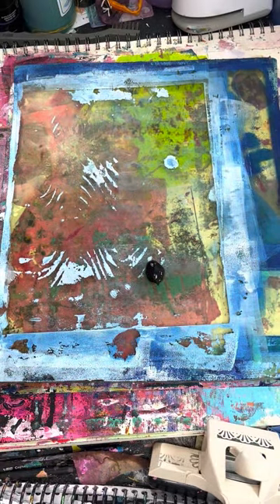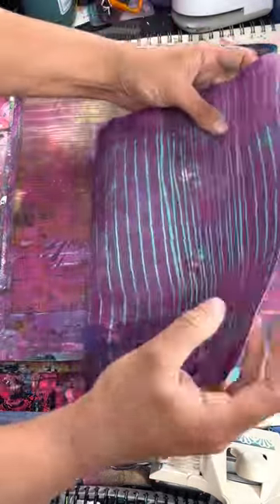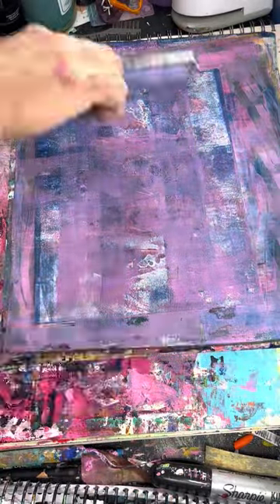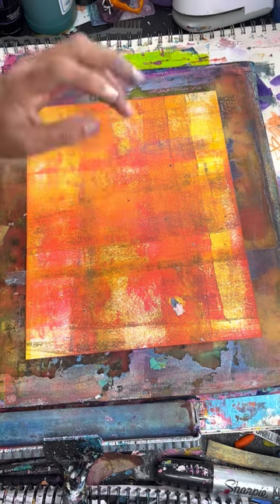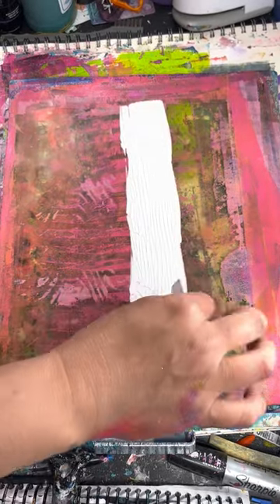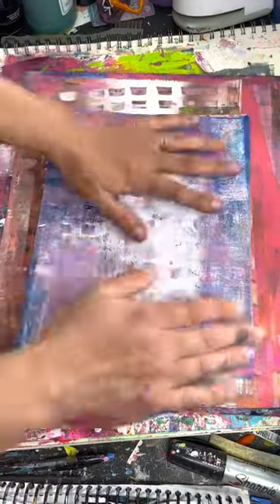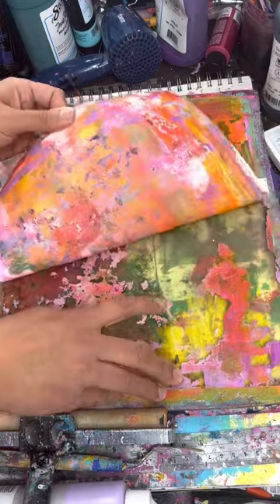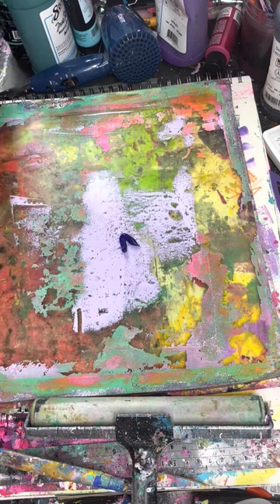Horse Art Journal Pt 1: Start to base signature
The first 17 minutes is just gelli printing most of the pages. From minute 17-22 is the tearing and folding for the first signature. Then at the end is another 2 minute gelli session for extra paper to add. Part 2 will be up soon-ish😊. Enjoy!!